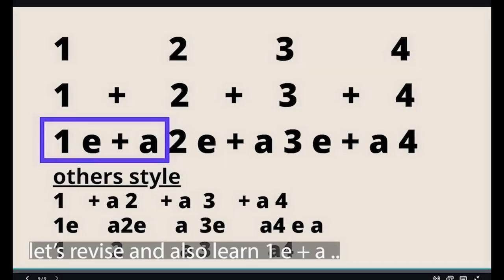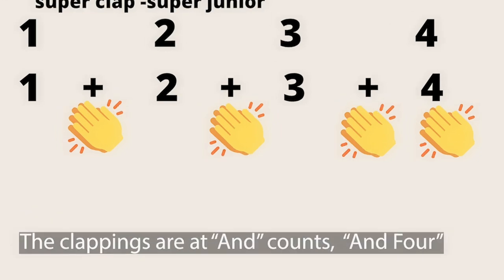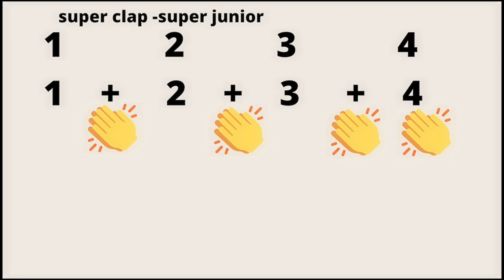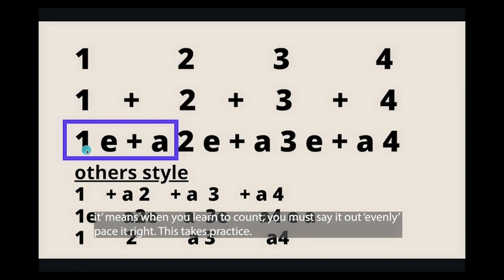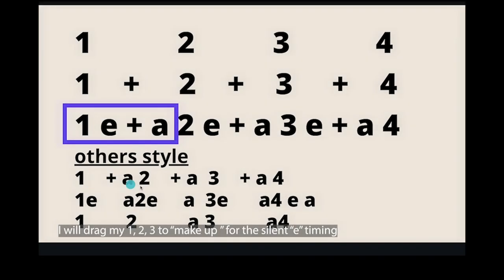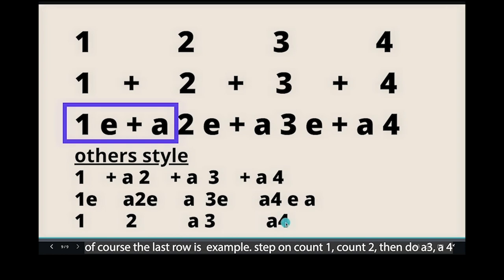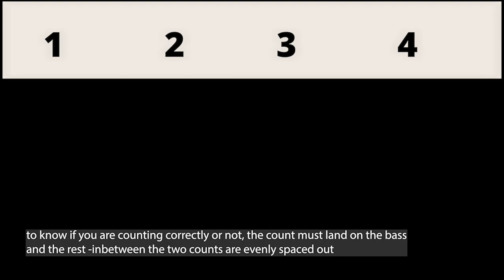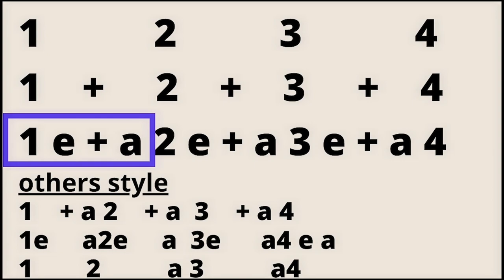Counting Music - And/quarter Count, no strong bass Episode 2 ENGLISH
For classes - go to our license trainers and visit all classes

KpopX Fitness - Easy Popular Intense and Creative Workout.
Choreography by: Maddy Lim (Creative director )